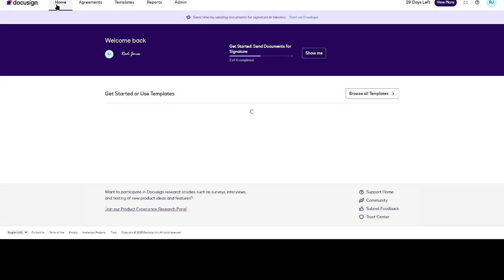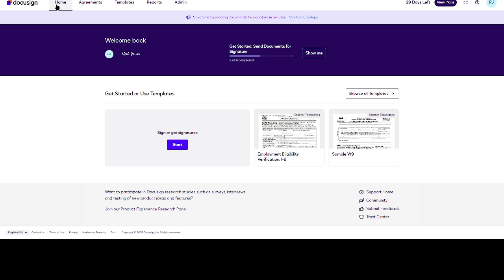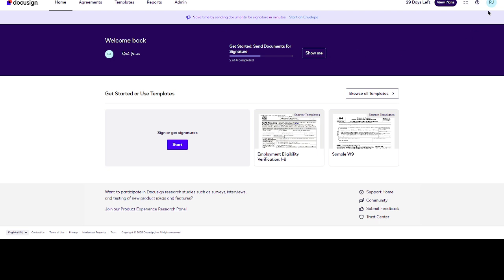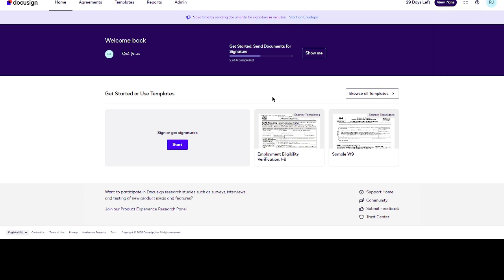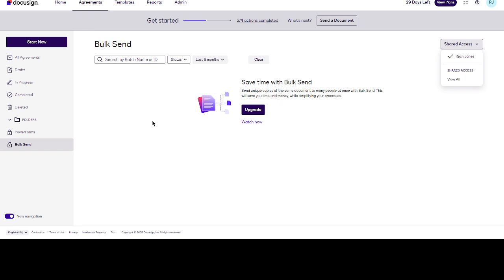How to Use DocuSign Bulk Send for Mass Distribution of Documents Full 2025 Guide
DocuSign Bulk Send enables organizations to distribute documents to large recipient lists quickly and efficiently. This full 2025 guide covers how to prepare recipient data, map fields, and send personalized envelopes in bulk using a CSV file. Learn best practices for managing mass distributions, ensuring data accuracy, and tracking delivery status. Bulk Send is ideal for HR forms, event invitations, or mass contract signing campaigns, saving time and reducing manual effort.